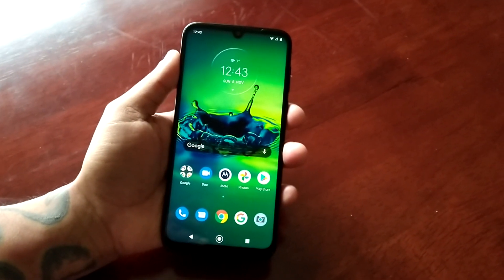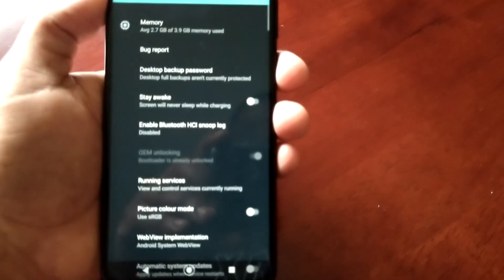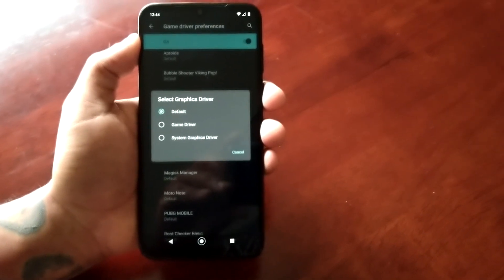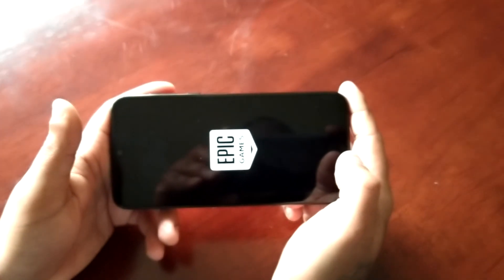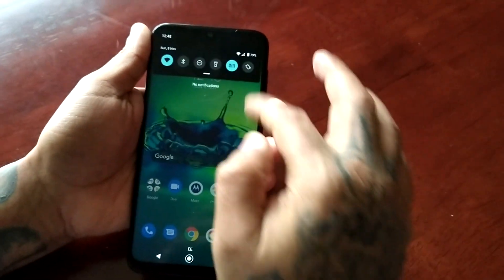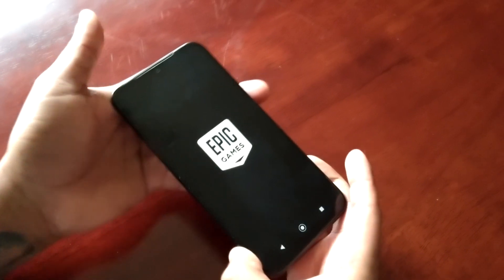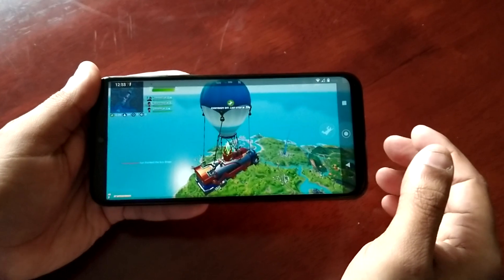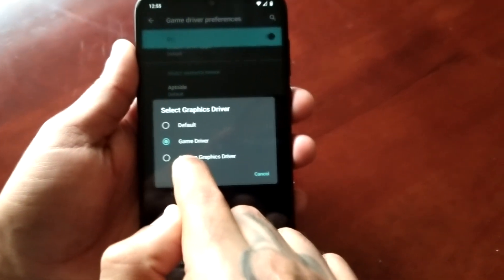Moto G8+ Fortnite *NEW* Game Driver Prefrences| Default Vs Game Driver Vs System Graphics Driver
ok so after updating my motorola moto g8 plus to Android 10 i have now noticed that their is a NEW  Game Driver Prefrences Option hidden in the Developer Settings ,So i decided to test them out to see which options delivered the best performance when playing fortnite ,my opinion is the system graphics driver is the better driver to enable when gaming what do u all think???